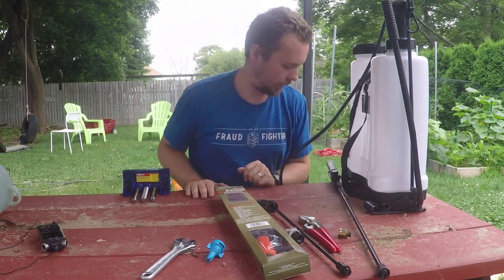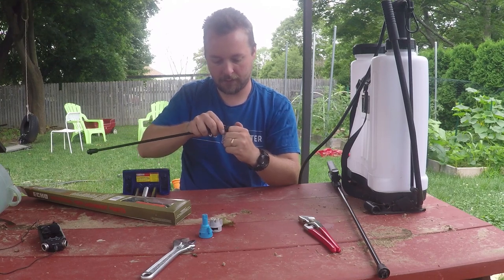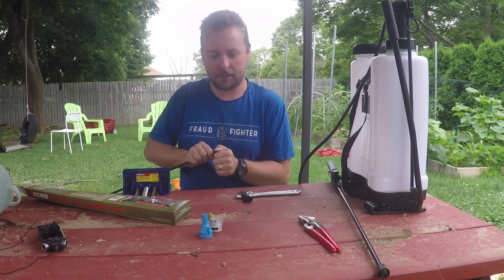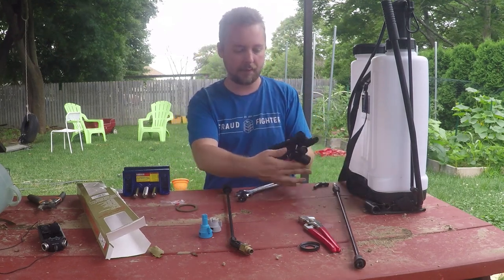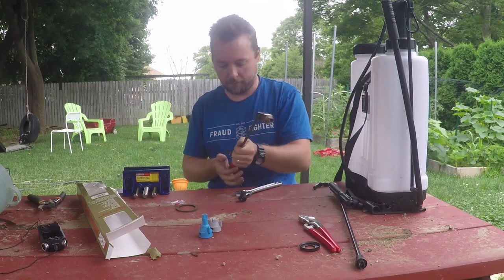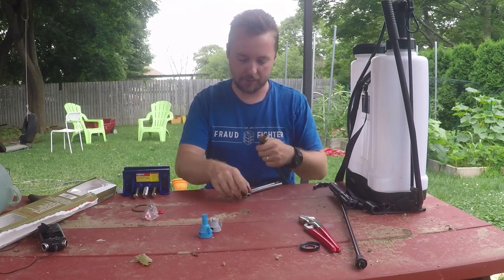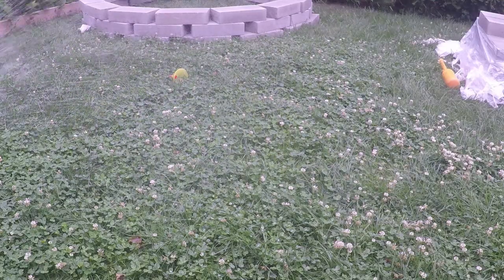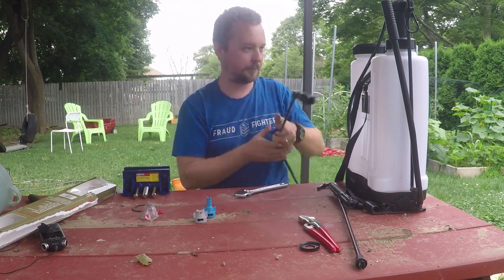Which Sprayer Nozzle Should You Use?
Today I'm talking about nozzles for your sprayers. When you do a renovation you'll need to spray Tenacity to prevent weeds from growing while your new grass germinates. You'll need a nozzle to do large dropplets for the soil application. Once the grass is sprouting you'll need a nozzle for foliar applications of weed killers. Both nozzles are important, but do different things!

I use a Tee Jet Quick Adapter (QJ1/4T-NYB) with a XRC TeeJet 80 Degree Extended Range Flat Spray Tip & Cap - Gray (XRC8006-VK) and a AIC TeeJet Air Induction Flat Spray Tip & Cap - Light Blue (AIC11010-VS).